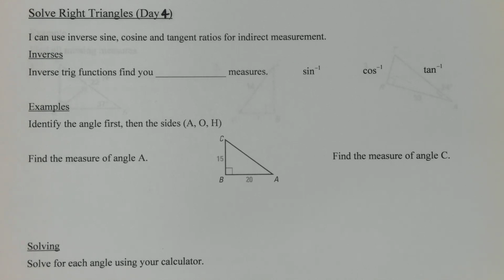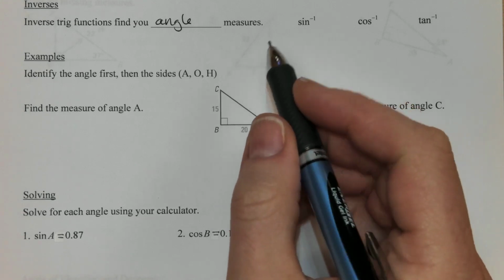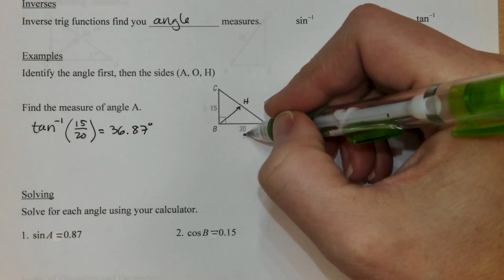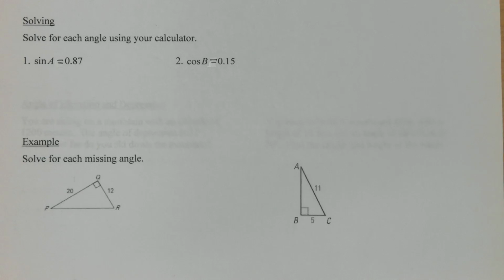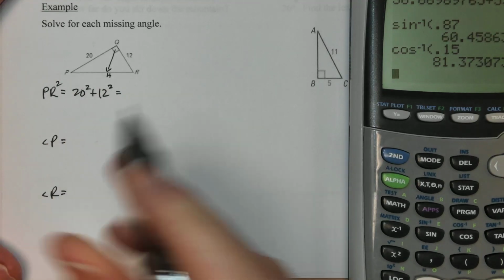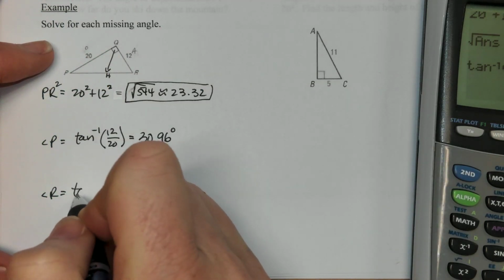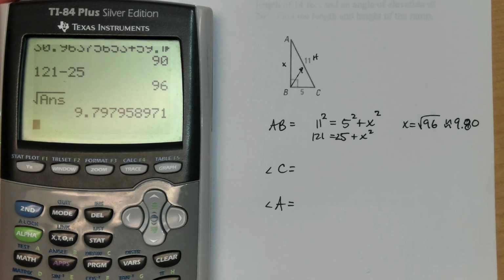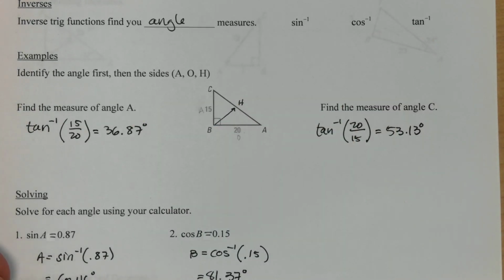Solving Right Triangles (Day 4)